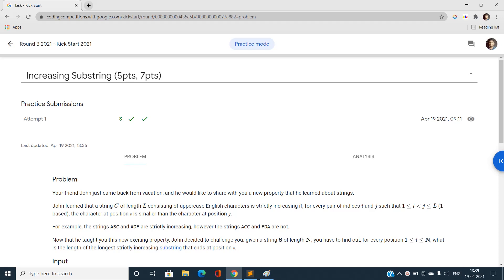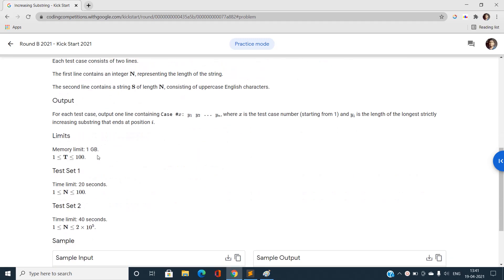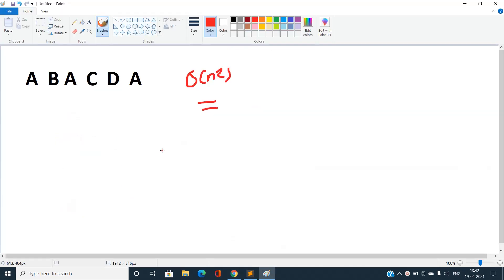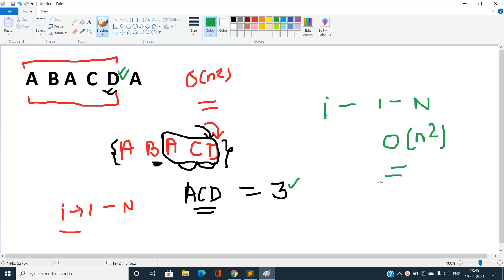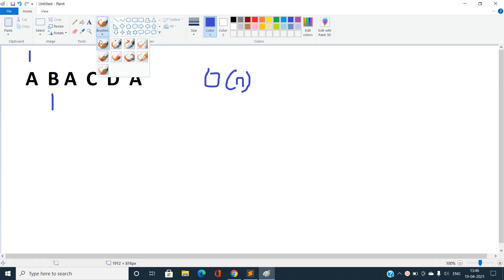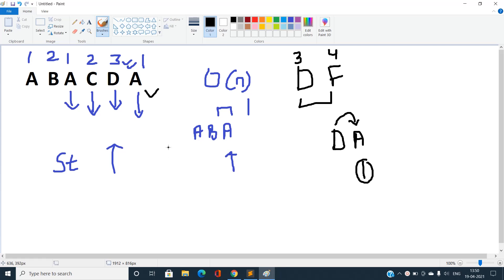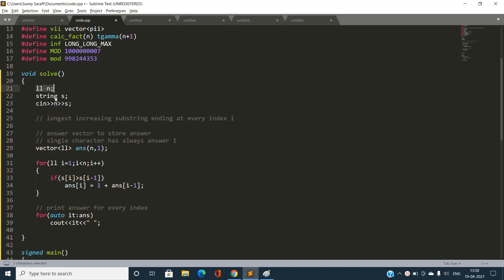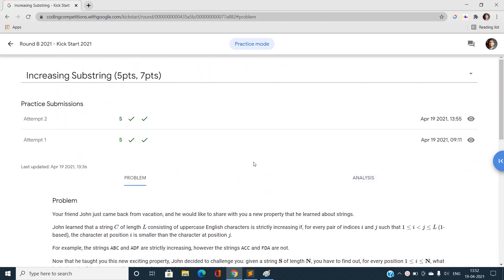Increasing Substring | Google Kickstart Round B 2021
Here is the detailed solution of the INCREASING SUBSTRING Problem of GOOGLE KICKSTART ROUND B 2021 and if you have any doubts, do comment below to let us know and help you.

This Problem basically requires the greedy approach and some basics of dynamic programming, solving the problem efficiently.

Timestamps:-
Introduction:- 00:00
Explanation of Problem:- 00:15
Explanation with example:- 02:55
Approach:- 07:15
Code:-  10:15